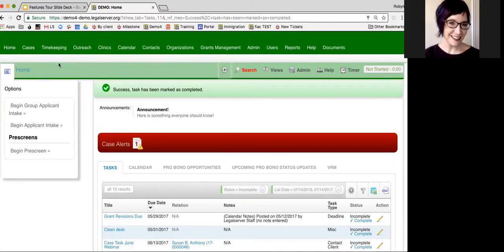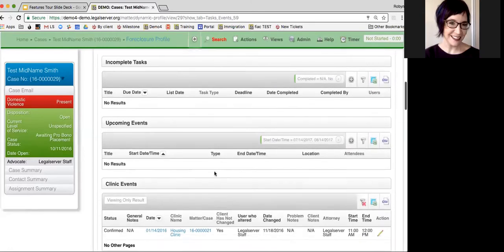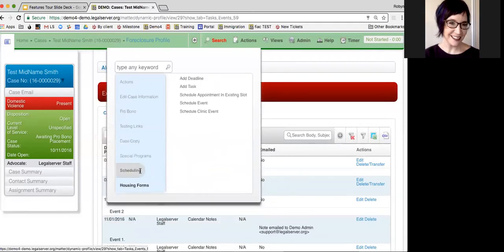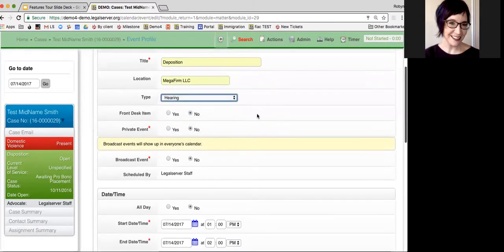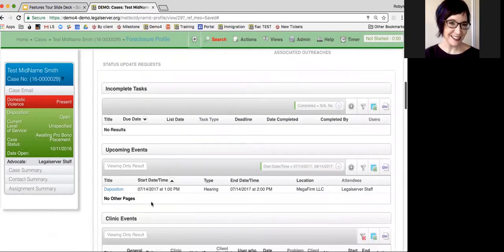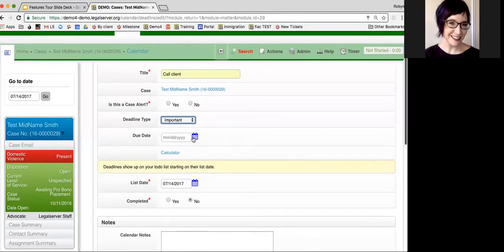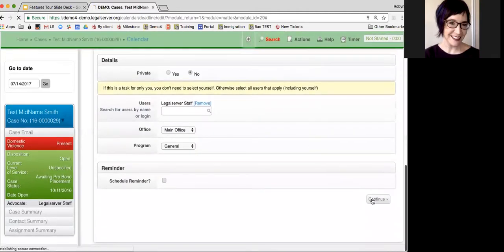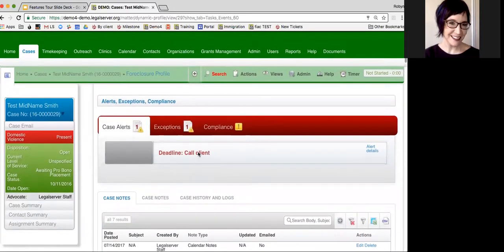Adding a Calendar Event to a Case